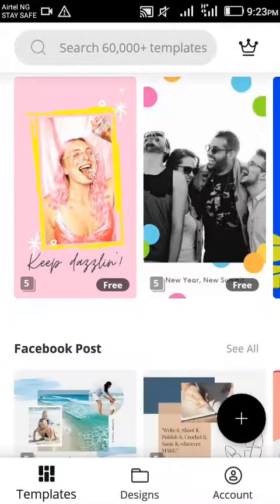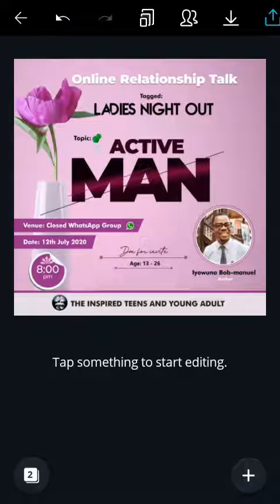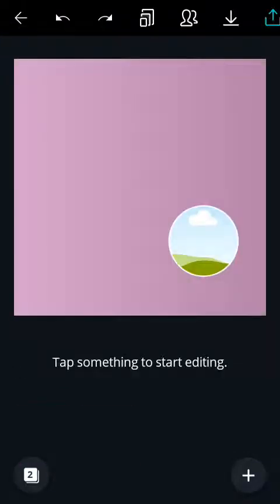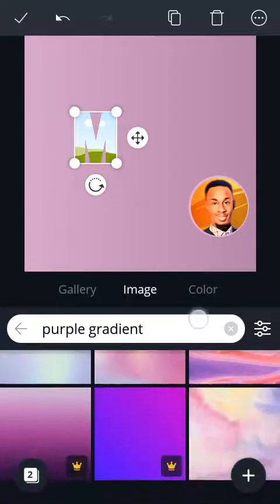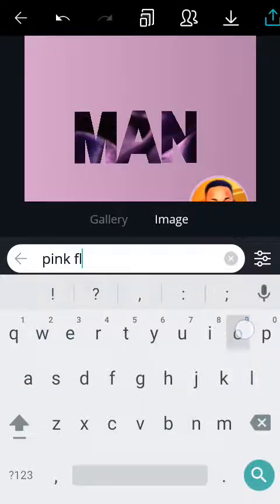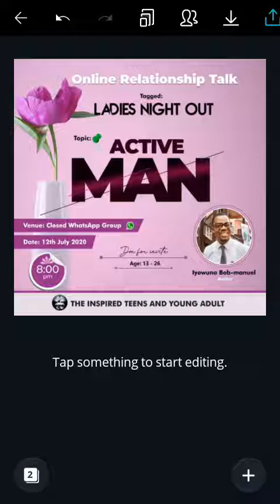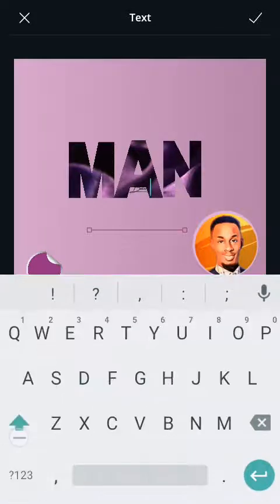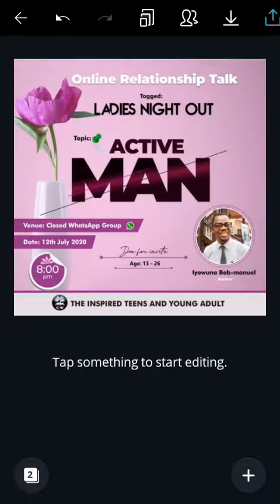Flyer Imitation; Details - David Braide